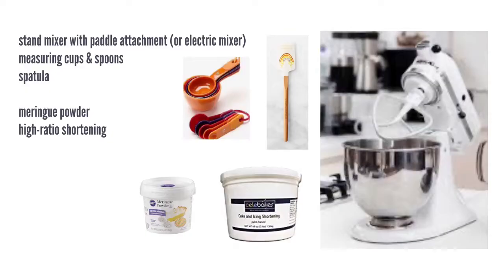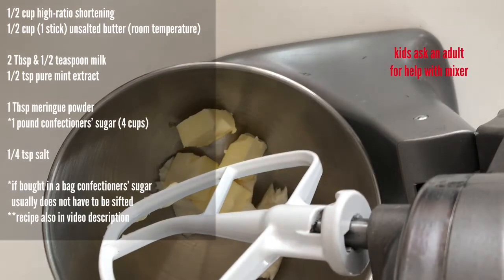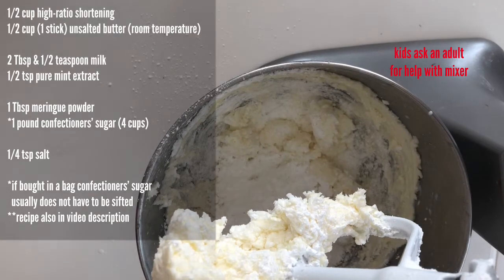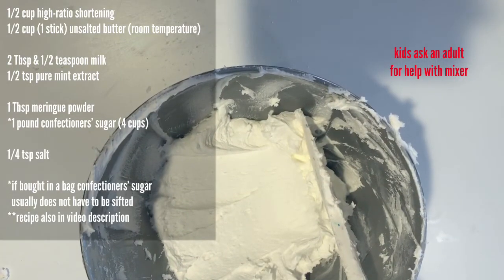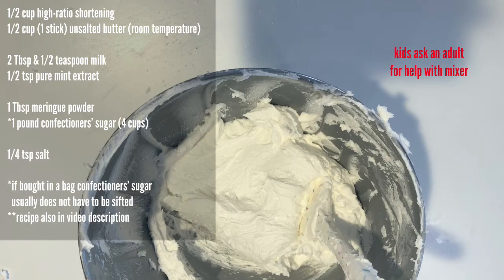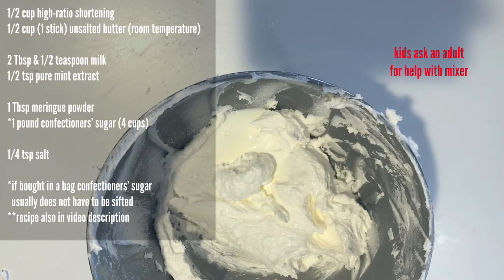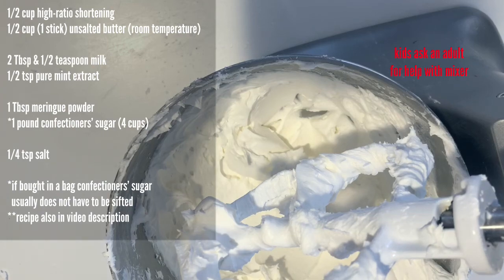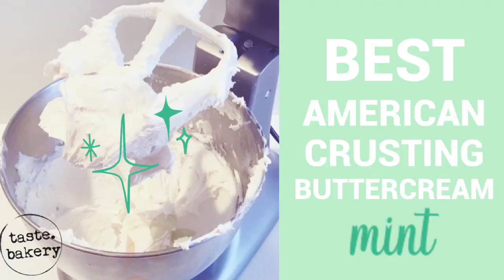Best American Crusting Buttercream - Mint Frosting Recipe - Easy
This mint frosting is fluffy, creamy and SUPER delicious, especially paired with chocolate cake (see recipe link below). This recipe is based off of my Vanilla Best American Crusting Buttercream which I call the Best because it is the best tasting and the easiest frosting to work with. It is also very easy to make.

What is a crusting buttercream? When exposed to air the thin outer layer of the buttercream crusts over leaving the cake “dry” to the touch. Don’t worry this is nothing you can taste, it’s as creamy as ever and melts in your mouth. Salivating yet? This “dry” layer is great for frosting because it is harder to knick up and is excellent for decorating because it keeps it’s shape.

Buttercream can be made with all the fat from butter, which is a winner because who doesn’t love butter, especially mixed with sugar, but an all butter frosting melts easier so it can be a risky move for frosting and decorating especially in warm temperatures.

Buttercream can also be made with all the fat from icing shortening which is great for structure but no butter in my book is no bueno.

This buttercream is a mix of butter and icing shortening so you get the best of both worlds - taste and structure!

Best Mint American Crusting Buttercream Recipe:

1/2 cup cake and icing shortening (high-ratio shortening), can use Crisco but it won’t be as smooth
1/2 cup unsalted butter, room temperature
1/2 teaspoon pure mint extract
2 Tablespoons & 1/2 teaspoon milk
1 Tablespoon meringue powder
1 pound confectioner’s sugar (4 cups)
1/4 teaspoon salt
Violet icing color (optional)

1. Cream shortening and butter with electric mixer or stand mixer with paddle attachment

2. Add milk

3. Add meringue powder to mixing bowl. In a large bowl measure out confectioner’s sugar (if you buy it in a bag you shouldn’t need to sift it but use your judgement) and gradually add to mixing bowl about one cup at a time mixing on lowest speed, scraping the bowl often with a spatula.

4. Add salt and beat on medium until fluffy and light in color. Do NOT mix higher than medium speed or you will create air bubbles making your frosting impossible to smooth out.

5. Add pure mint extract. I like to add the mint extract at the end to give you the option to add more if you want an extra kick. Mix on medium speed until well combined. Again, do not mix higher than medium speed.

(Optional) Add a VERY small amount of violet icing color with a toothpick to your frosting if you would like a brighter white frosting - as soon as you notice a difference in whiteness of the frosting STOP adding icing color or you will end up with violet frosting.

This frosting can be stored in an airtight container in the refrigerator for 2 weeks or frozen for 3 months. When ready to use leave frosting out to warm to room temperature and remix on medium speed until fluffy and light in color. Remember not to mix higher than medium speed. After cake is frosted and decorated leave cake in the refrigerator for freshness and to keep it looking it’s best. Take out of refrigerator to warm to room temperature before serving. Cake tastes best at room temperature.